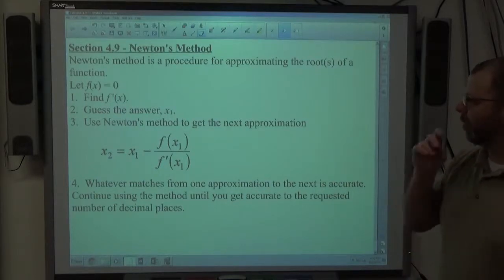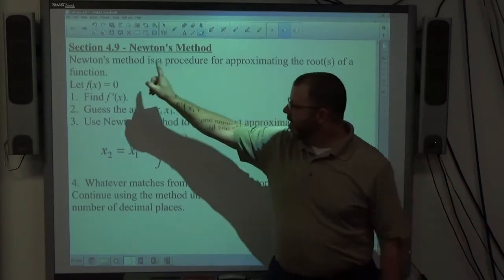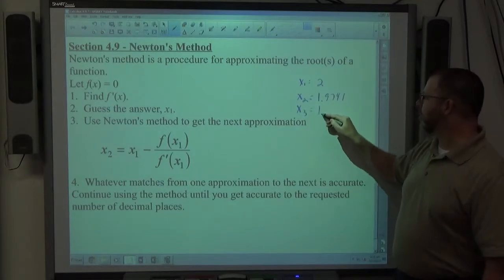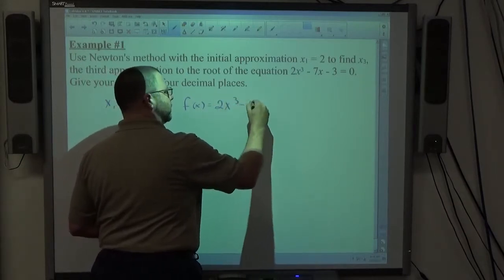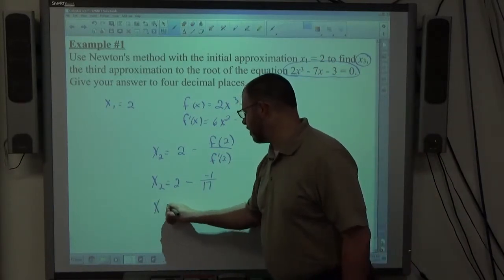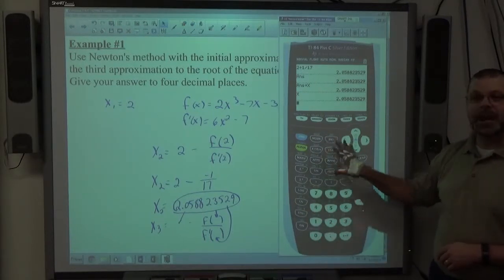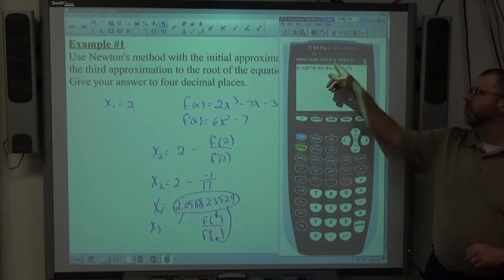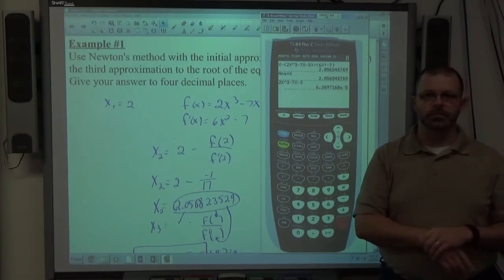Calculus 4.9 Example 1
Find an approximate solution to a polynomial function using Newton's method, a given initial guess, and a specific iteration.